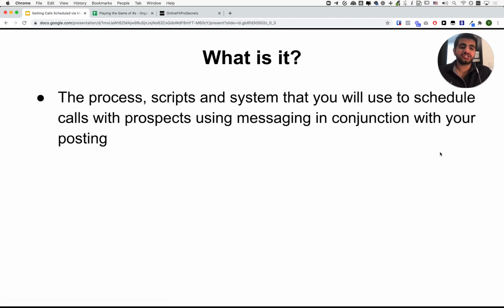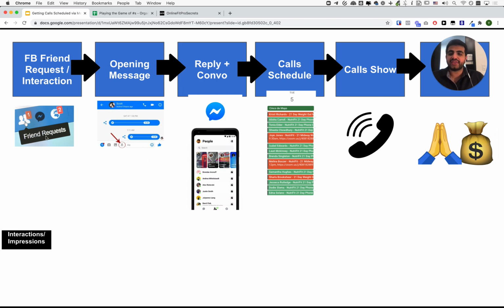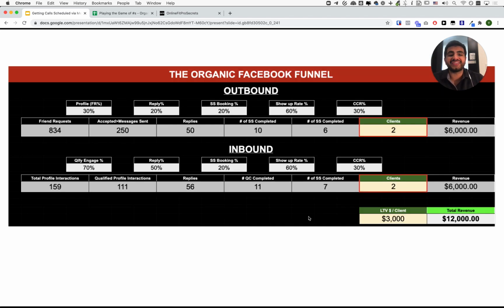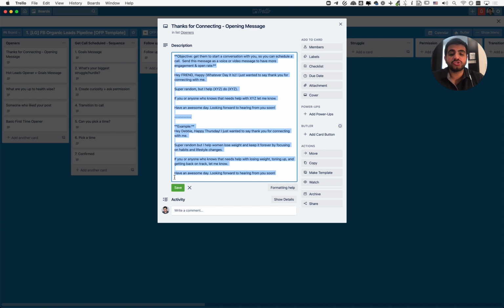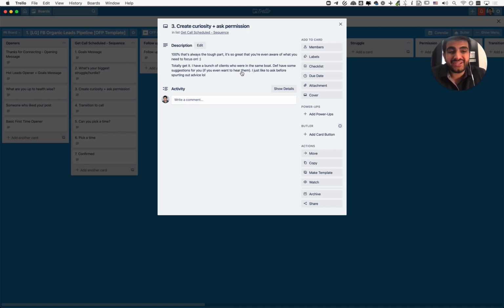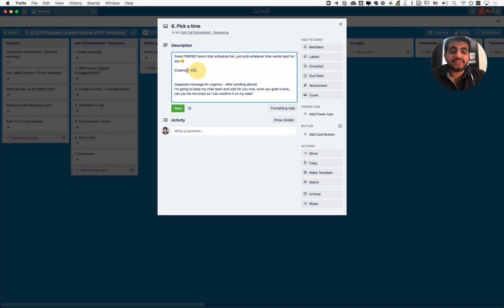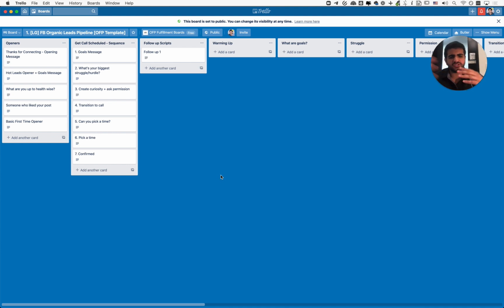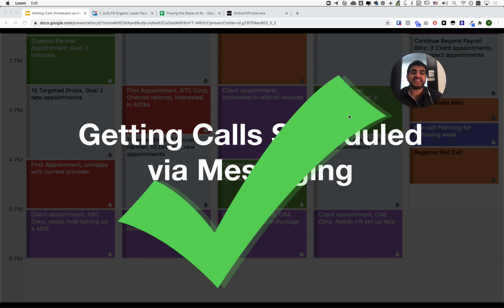Getting Calls Scheduled (OFP - OLD 2020)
Recorded in 2020 (OLD - redone in RWA version)